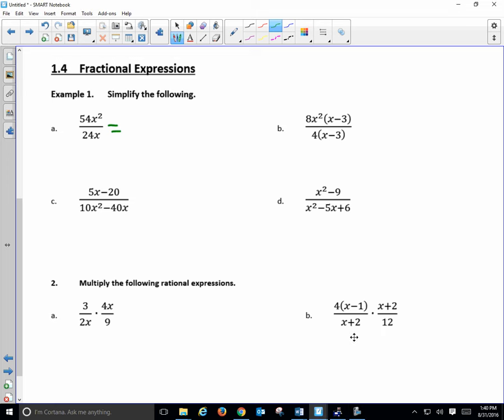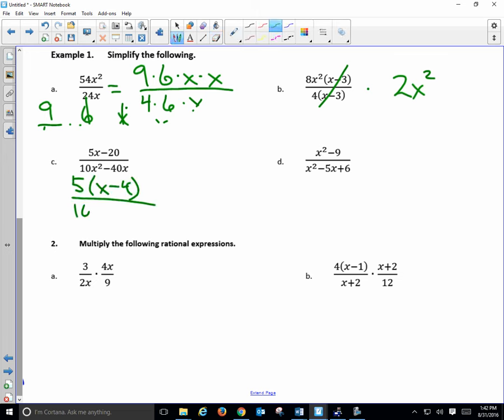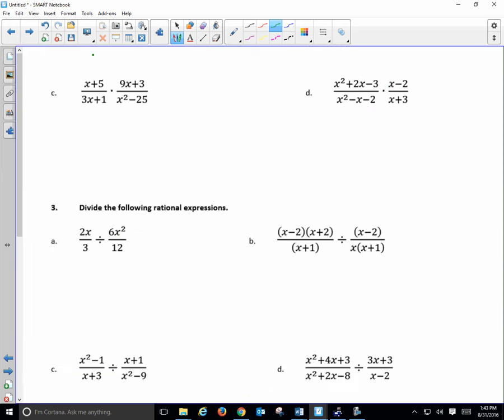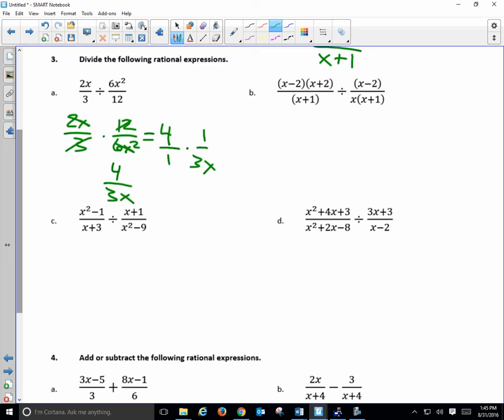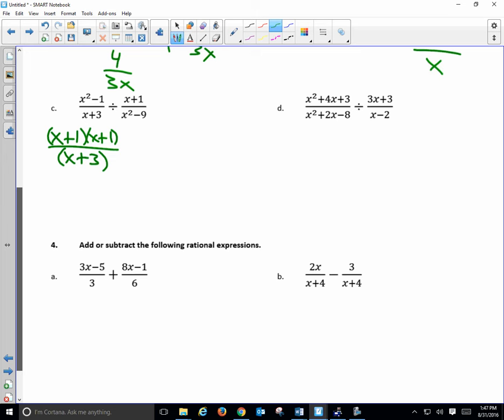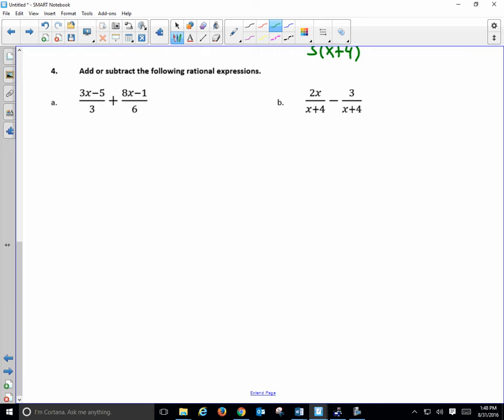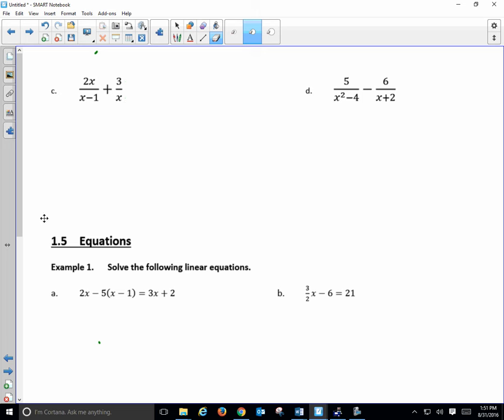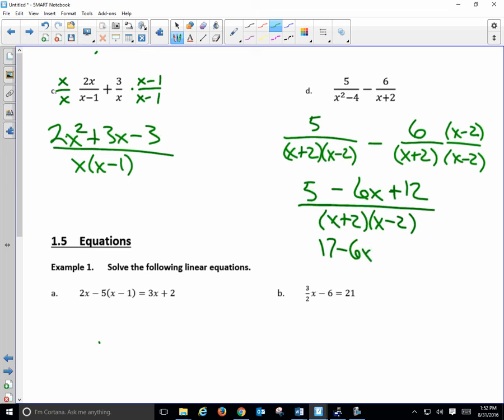College Algebra Unit 1 4 Notes Simplifying Rational Expressions 2016